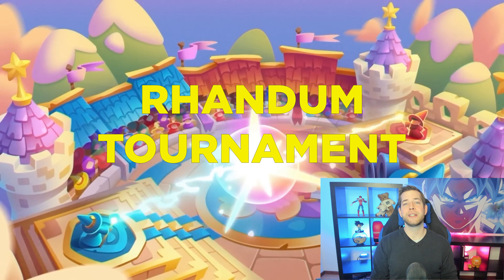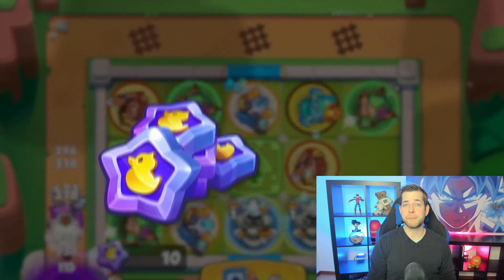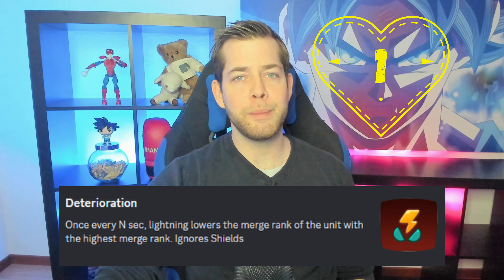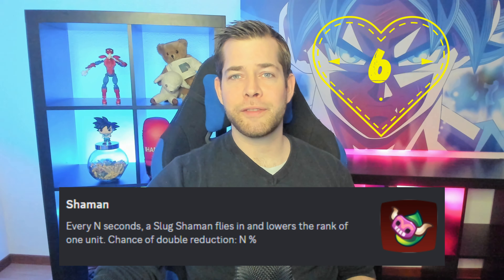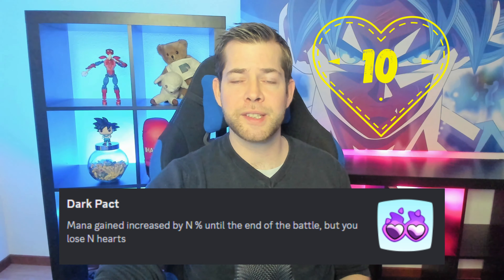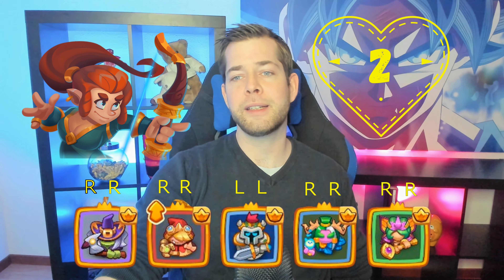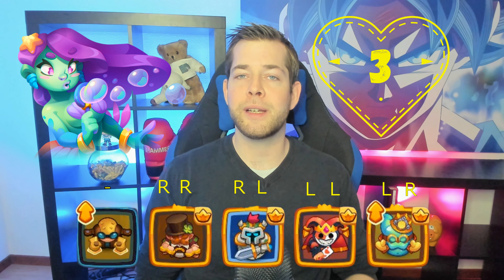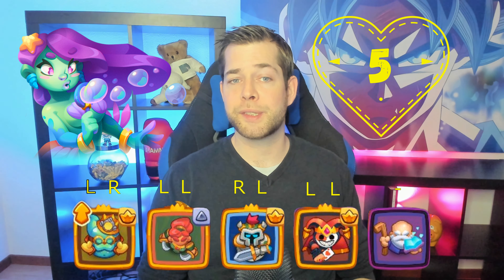Rhandum tournament guide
Feel free to agree or disagree with my opinion. Also please comment your thoughts about this guide in the comments

Item for the recommended decks:

Monk:
Spear, Hunters Jacket, Amulet of growth

Bruiser:
Sword, Hunters Jacket, Amulet of growth

👉 Enter secret code: Godlikemike
👉 Send your Friends ID in the message Box
✅ Congratulations, you received the best deal and you are additionally part of my monthly $100 giveaway (Info below)

👉 A Random number generator will determe a random position from all the purchases done this month.
👉 The winner will get Platinum depending on how high the purchase was. (Platinum = Rush Royale ingame currency to get free passes, gems etc.)

✅ The winners purchase was below $50: Winner gets 100 Platinum (worth: $10)
✅ The winners purchase was above $50: Winner gets 200 Platinum (worth: $20)

👉 I will continue to draw winners till I gave away at least $100. The winners will get their prices within 24h after the drawings directly on their account. I will also mention the winners in a youtube post

💡 Important: Please be sure to ALWAYS send your ID whenever you purchase something. I need your Rush Royale ID to send you the prize. Winners who didnt provide their ID will be skipped and the next position with an ID will win their prize instead.

🍀 Good luck everyone and thanks for your support ❤️

🎮 My content tries to cover the following subject:

👉 Rush Royale meta
👉 Elite gameplay
👉 Top tier deck
👉 Mastering Rush Royale
👉 Best deck
👉 World top gameplay
👉 Max level units
👉 Tower defense strategies